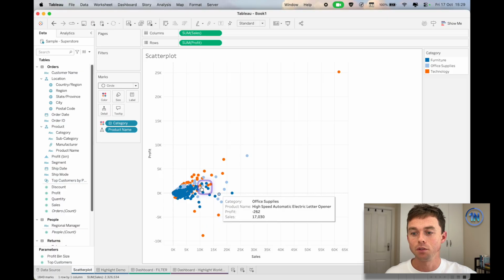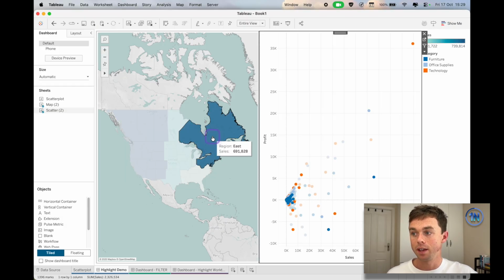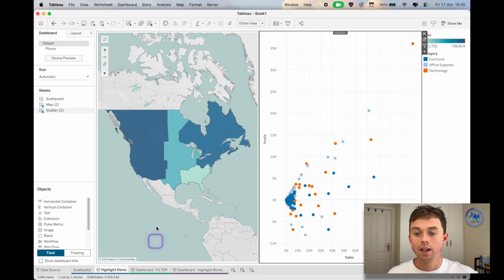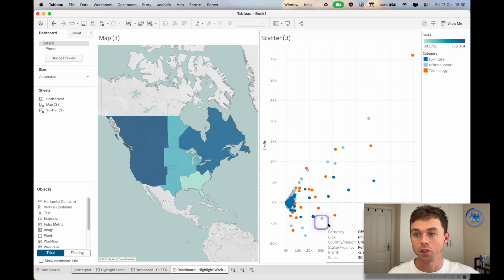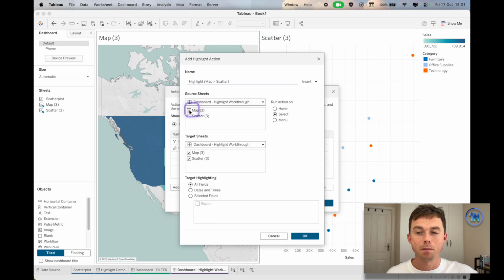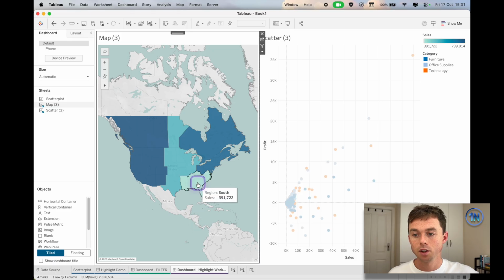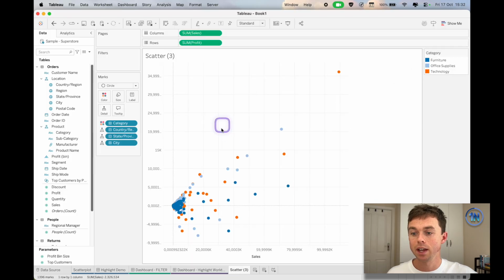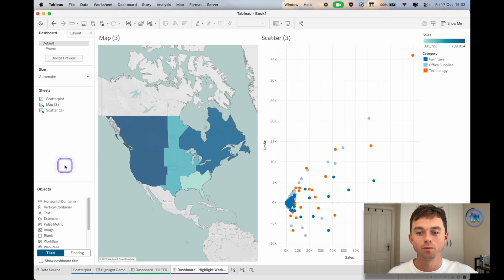Tableau Dashboard Highlight Actions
The Highlighter is a fantastic tool that allows us to highlight specific points, or a selection of points in our charts without filtering down the whole view. This allows us to maintain the context of the views that we've built as we look at our selections.

However, you can use a highlighter on more than just a worksheet. You can incorporate a highlight action into a dashboard and highlight marks on several worksheets at once. There are one or two tricks that you might need to really get this to work, but I'll point them out in this week's video!